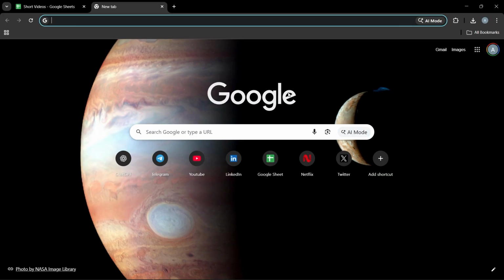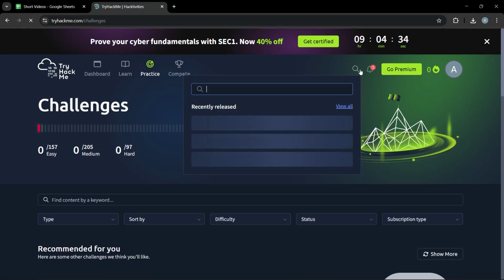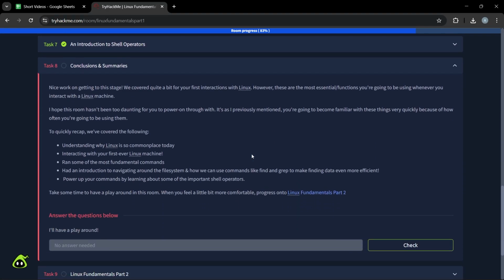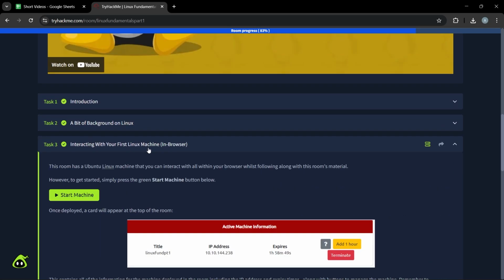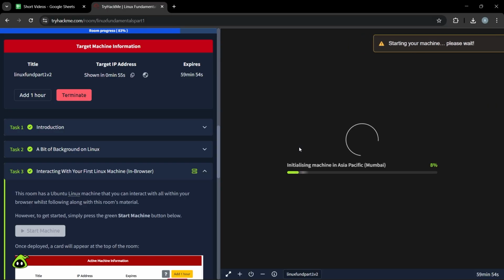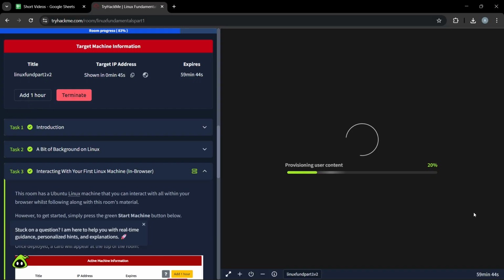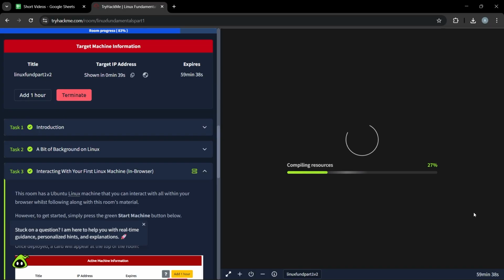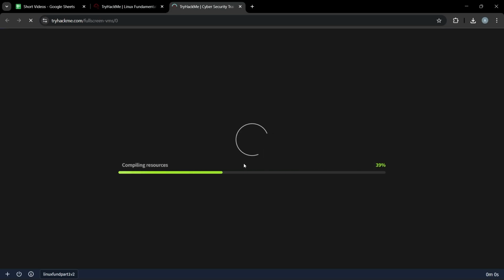How to Run Linux OS on any Browser for Practice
Want to run a full Linux OS directly in your browser for practice? In this tutorial, I’ll show you how to access a Linux environment online without installing anything on your computer.

You can explore the Linux interface, use the terminal, install packages, and practice commands — all from your browser.

In this video, you’ll learn:
- How to run Linux OS in a web browser
- Best free online Linux virtual machines
- How to practice safely without affecting your system
- How to use terminal and basic Linux tools
- Tips for beginners learning Linux

Perfect for students, developers, and cybersecurity beginners.

Start practicing Linux instantly — no downloads, no setup.

Join us as we explore the features and best practices for using Linux effectively.